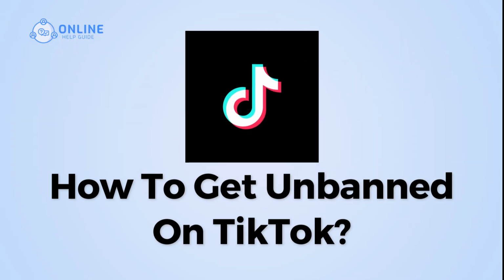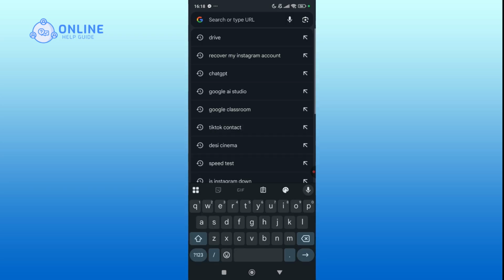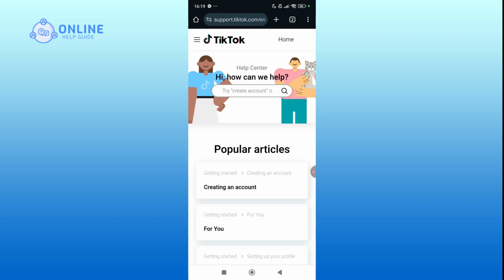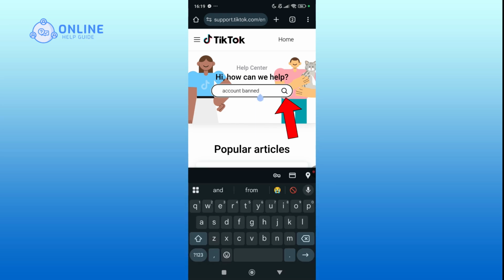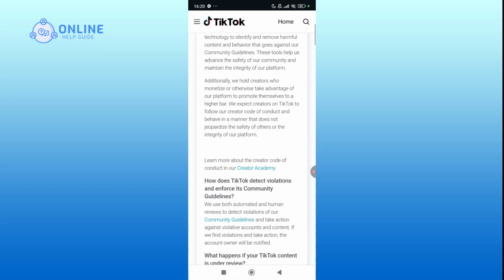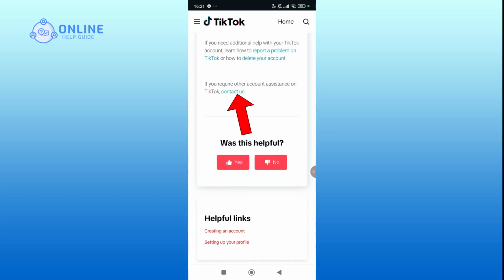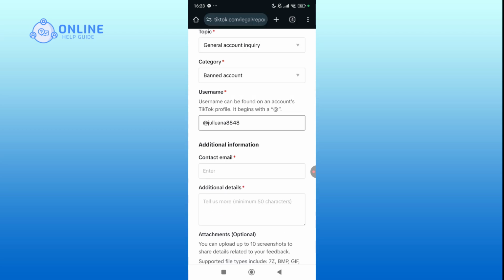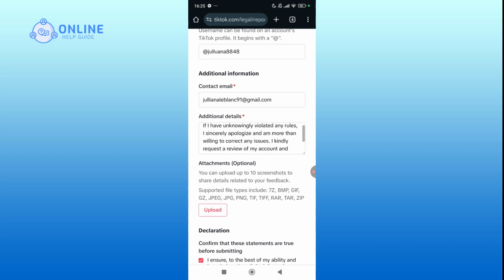How To Get Unbanned On TikTok 2025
If your TikTok account has been banned, this video shows proven steps to appeal and potentially get unbanned. Learn how to review community guidelines, submit an appeal through the app or email, and adjust your content strategy to avoid future violations.